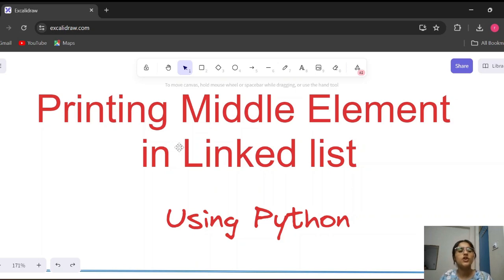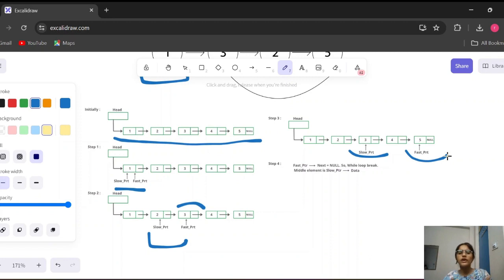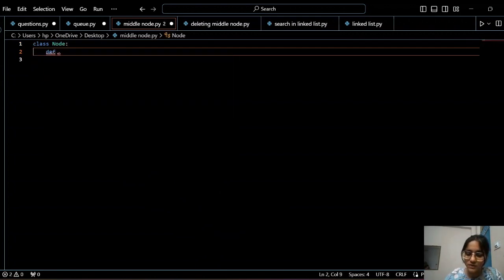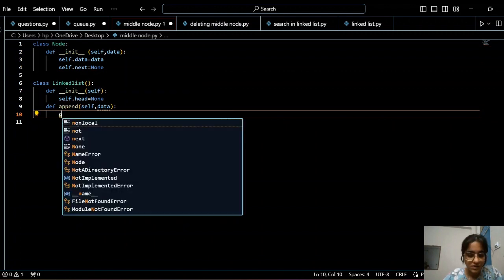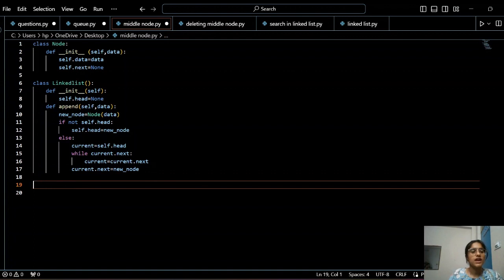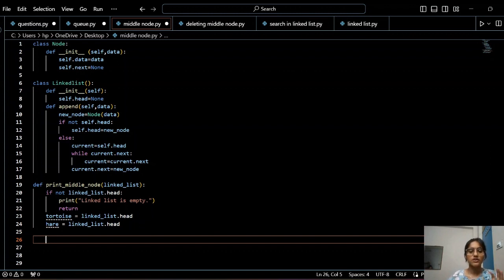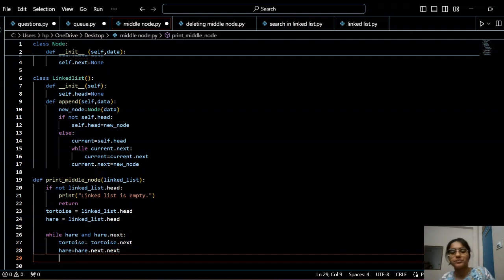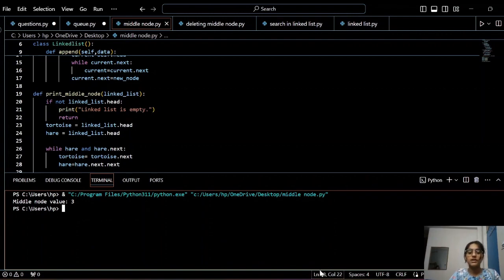Hare and Tortoise method | Printing Middle element in Linked list using python | DSA